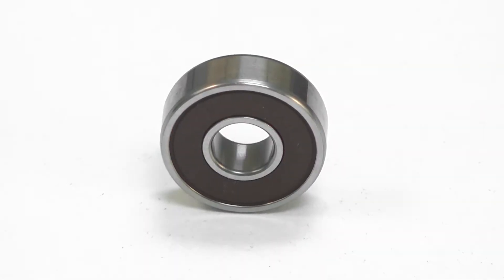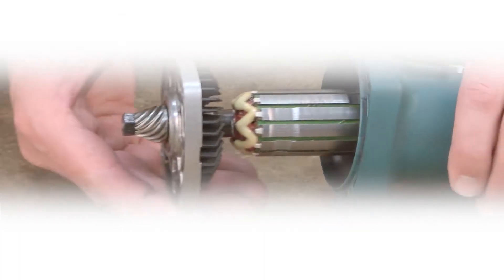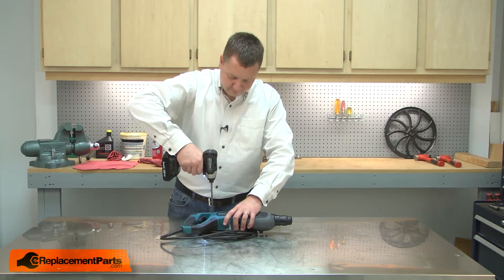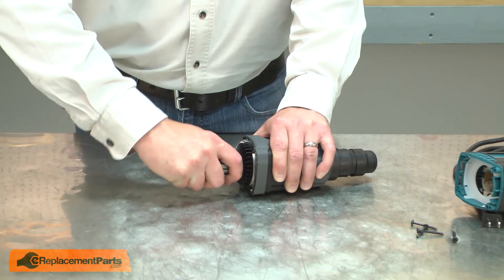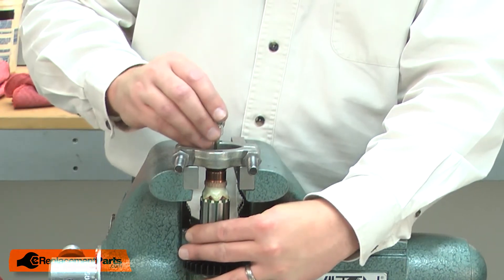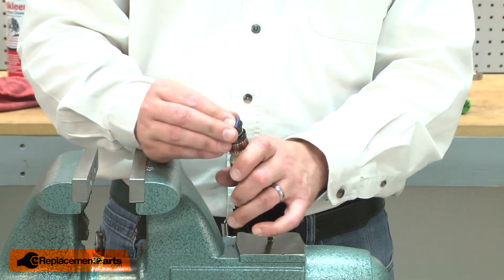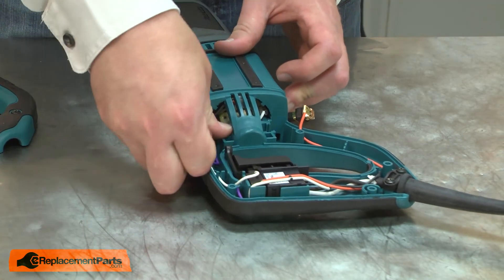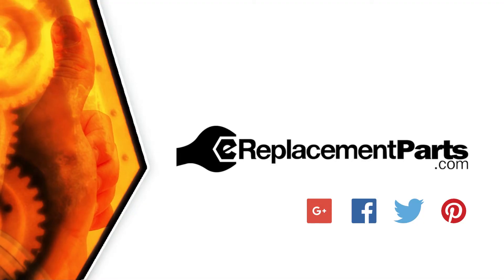Makita Rotary Hammer Repair - Replacing the Bearing (Makita Part # 211021-9)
Do you need a replacement Bearing for your Rotary Hammer? eReplacementParts.com has thousands of replacement parts for a variety of Power Tools, Outdoor Power Equipment, and Appliances. To purchase the part shown in this video (Part # 211021-9), click the link here:

The information in this video is specific to Makita Rotary Hammers. The replacement process for different brands may differ slightly from the one you see in this video. To find more Rotary Hammer repair videos, check out our Power Tool Repair playlist

If you need a replacement Bearing for a different model number Rotary Hammer, simply enter your Rotary Hammer’s model number on our homepage here:

Not sure where to find your model number? No problem. You can find tips for locating your Rotary Hammer’s model number on our website here:

Replacing the Bearing can help solve the following issues you may be having with your Rotary Hammer:
1. Squeaking or Squealing Sound

Here are a list of the tools required for this repair:
• Phillip’s screwdriver
• Long-nosed pliers
• Bearing Separator
• Vise
• Hammer
• Sockets (various)
• Rubber mallet

At eReplacementParts.com, we think that Fixing Things Makes Sense! That’s why we’re committed to providing you with high-quality parts quickly and easily, and helping you save time and money on your repair. We only sell Original Equipment Manufacturer (OEM) parts, so you know that the part you order will be compatible with your Rotary Hammer. We also provide Same-Day shipping, so your manufacturer-approved part will arrive FAST!

For more info on our shipping or return policy, or to speak with a customer service representative, visit our